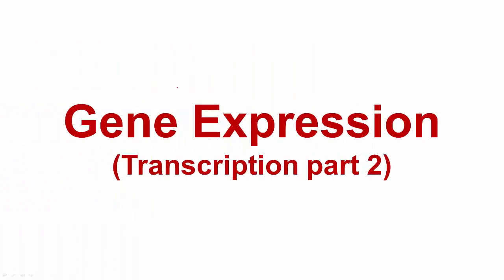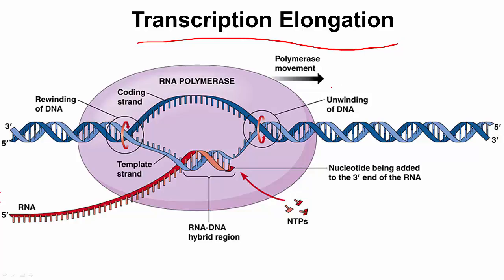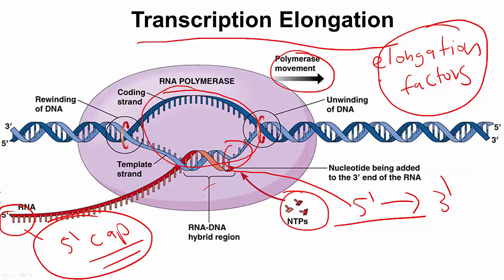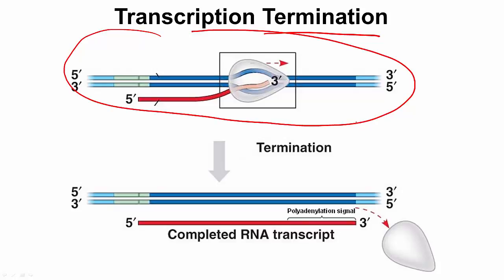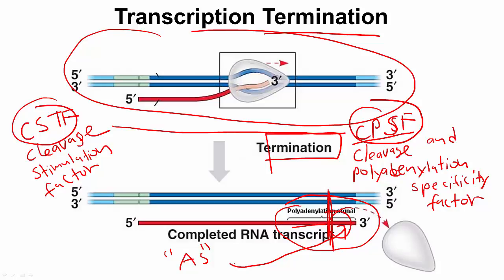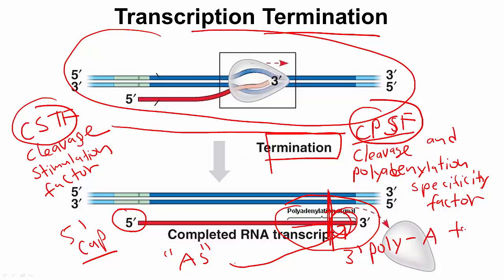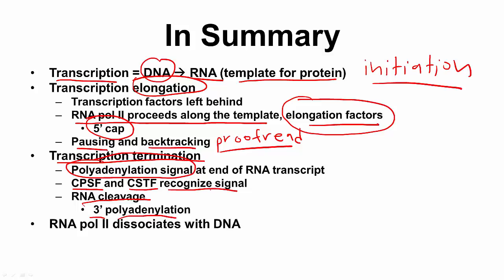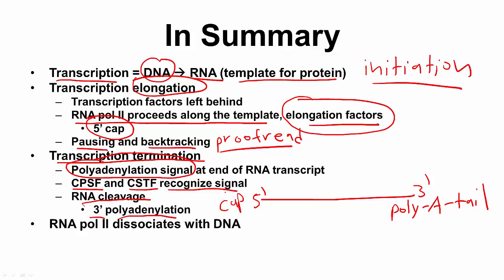[Molecular Biology Basics] Lesson 8 - DNA transcription (Part 2)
Introductory skit was made using RPG Maker MV with Yanfly's plugins.